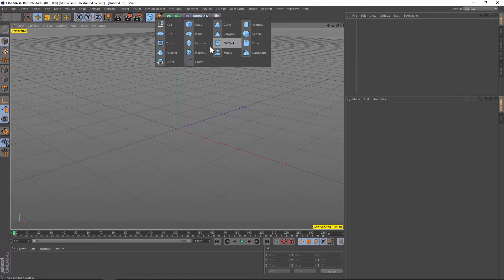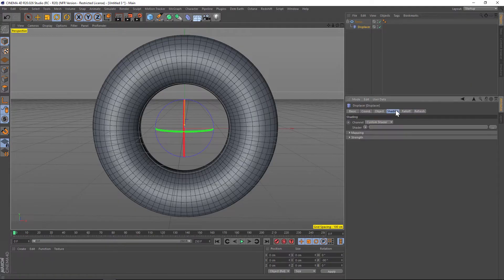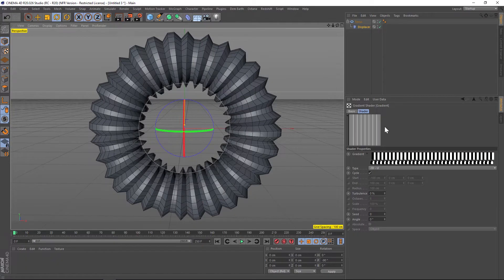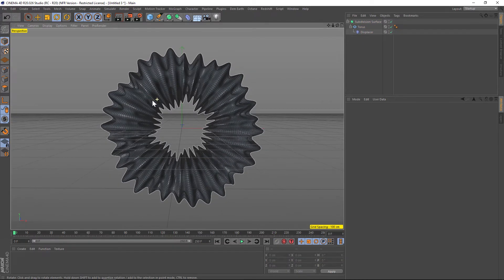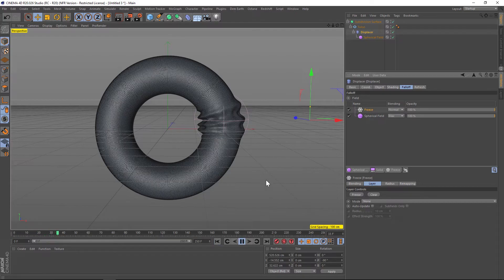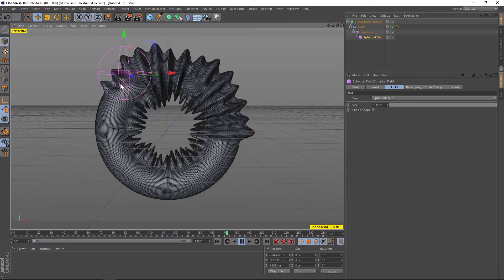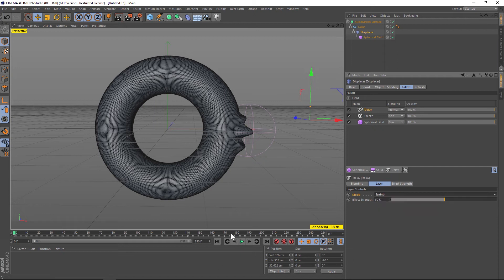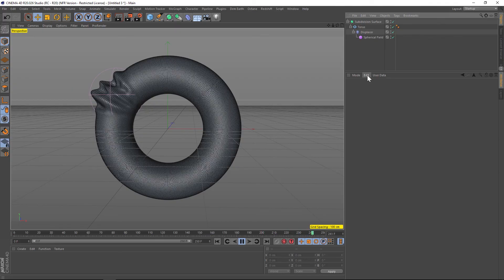Cinema 4D Tutorial: Organic Reveal with R20 Fields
In this Cinema 4D tutorial I'll show you how to create a fun organic reveal using R20 Fields. The fields system is awesome, and there are so many cool things you can do with it. I'll show you the Spherical Field and the Freeze modifier in addition to creating the organic shape using displacers and gradient shaders. Enjoy!
This tutorial is in collaboration with Alessandro Boncio from Renderking.it so make sure to check out their site. If you haven't, check out thepixellab.net for 300+ freebies and lots more tutorials and products.